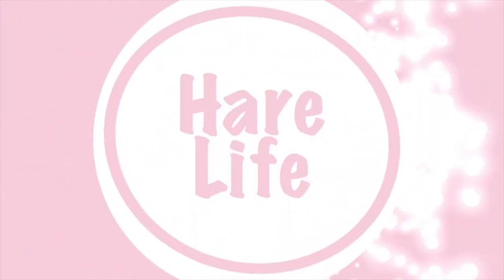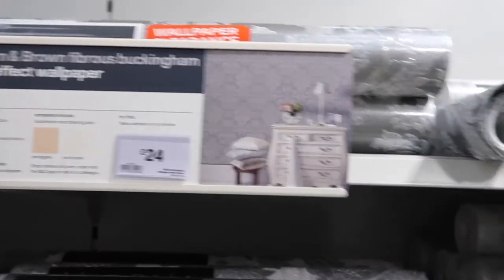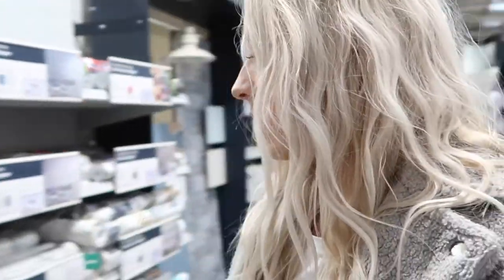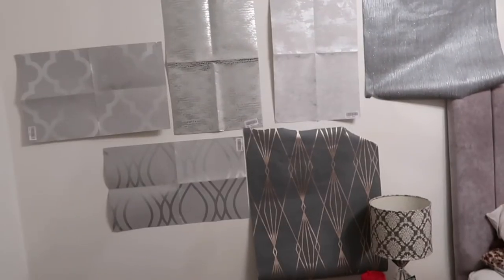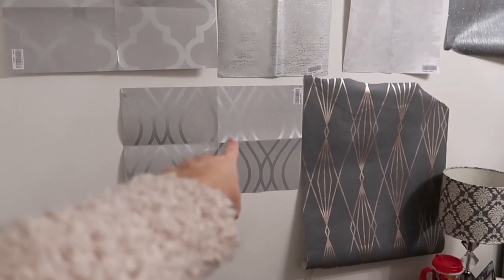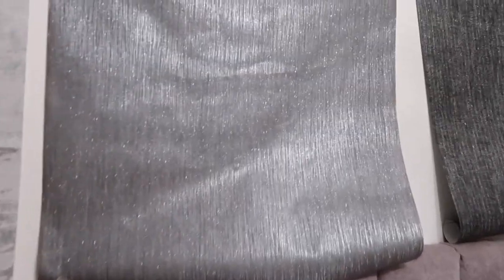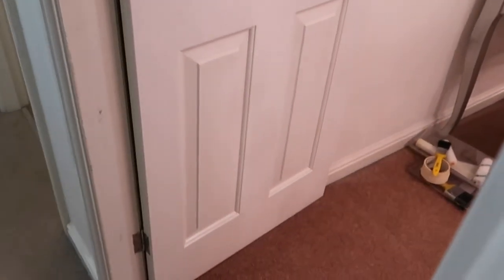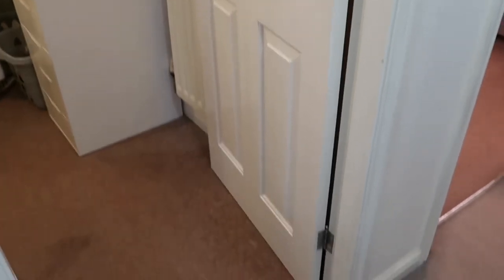STARTING THE HOME RENOVATIONS! | HARE LIFE WEKLY VLOG #38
This week it was all about starting our major home renovations! Which meant a trip to B&Q to get all our supplies for the sanding & panting the woodwork. PLUS we chose our bedroom wallpaper!

WATCH MY LAST VIDEOS HERE